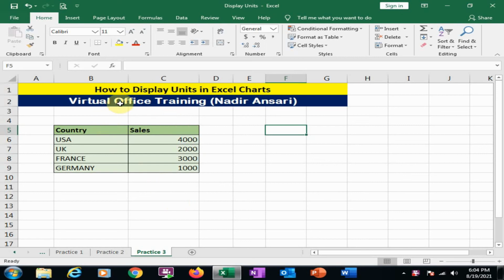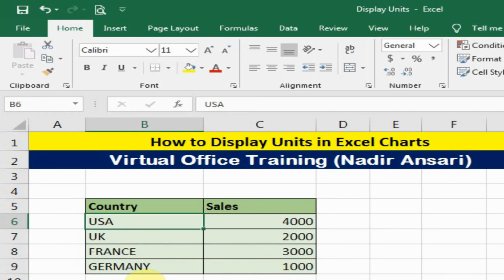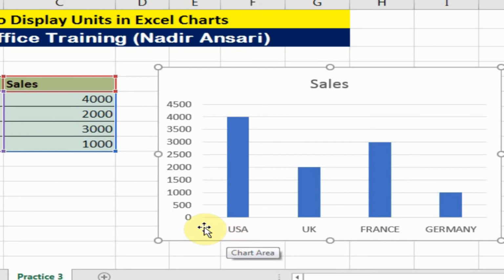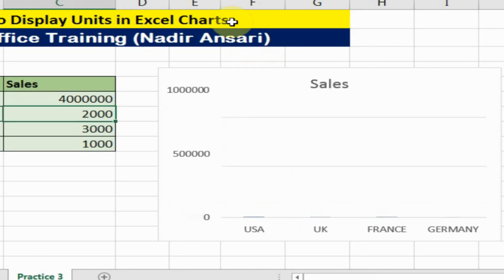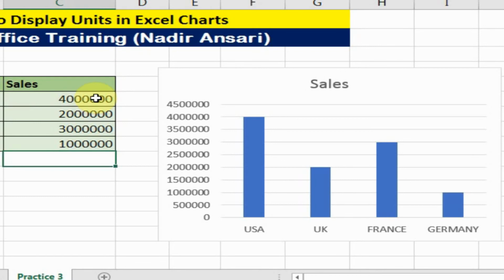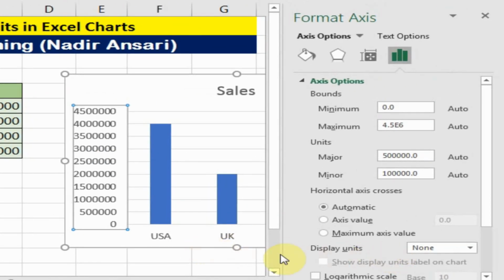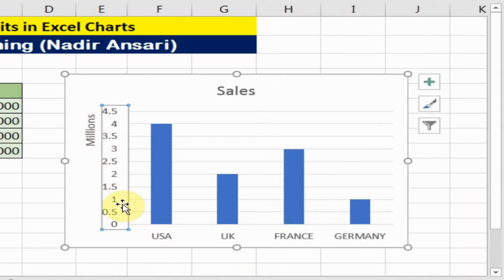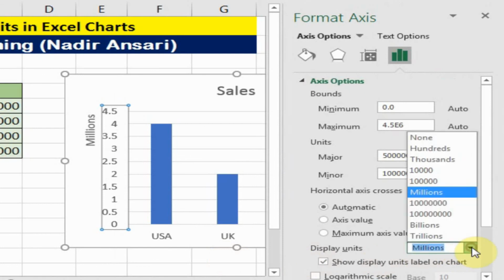Excel Tricks to Display Country Wise Sales Charts in Units